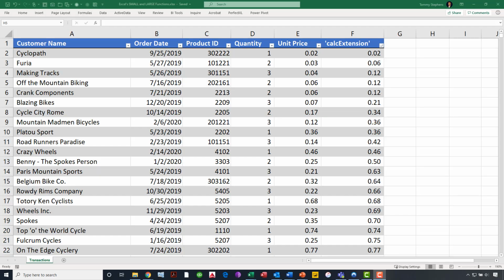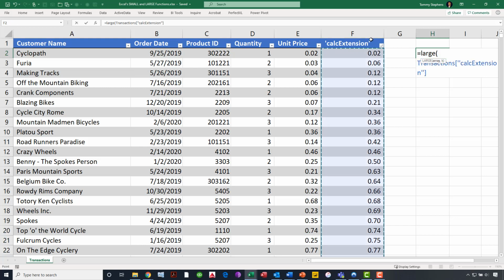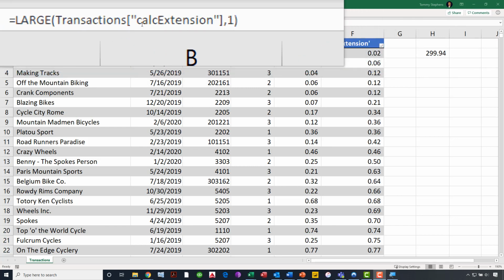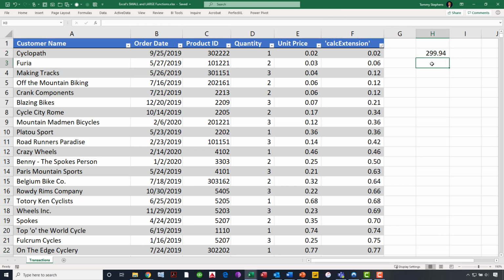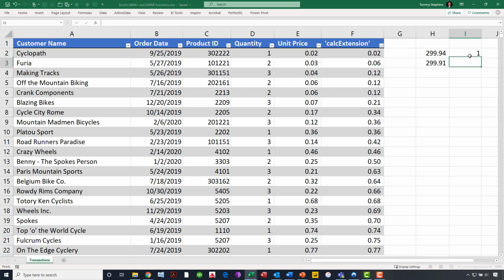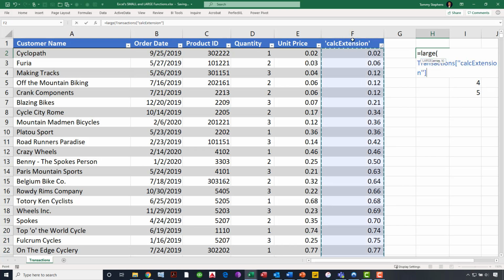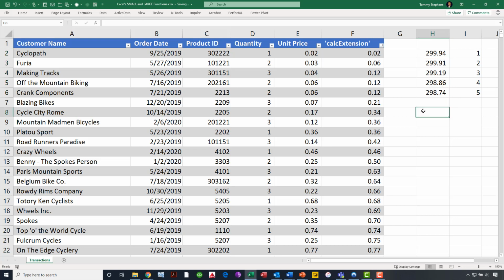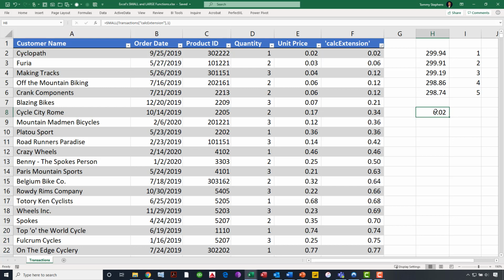Excel's LARGE and SMALL Functions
For many years, the MAX and the MIN functions have overshadowed Excel’s LARGE and SMALL functions. However, as you will see in this tip, the LARGE and the SMALL functions are exceedingly easy to use and provide greater flexibility and power than their MAX and MIN counterparts.